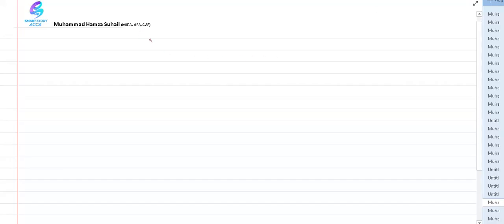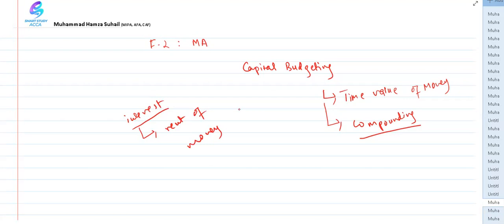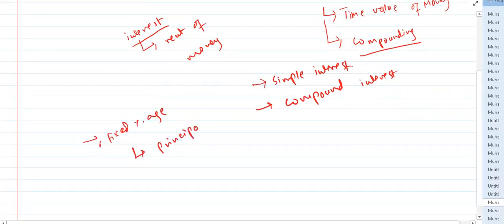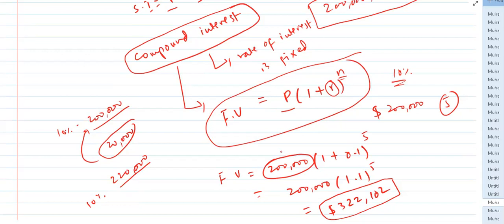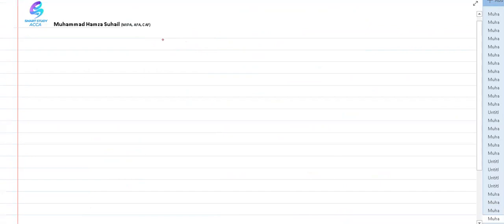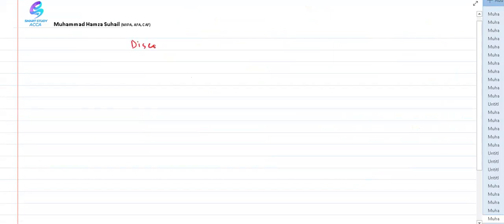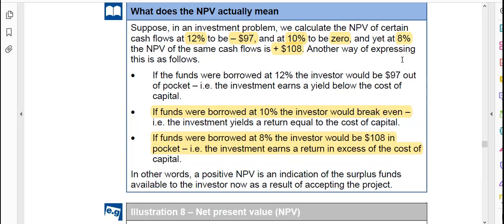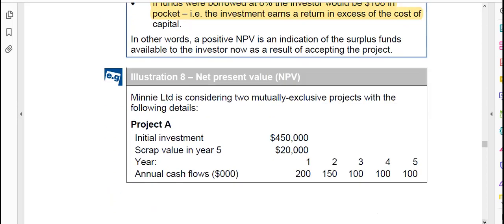Capital Budgeting (Part-2)-Discounting, NPV and IRR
In this lecture, you will learn the difference between compounding, discounting, and the usage of these concepts in the appraisal of capital assets and investment projects.
You will also learn how to evaluate future cashflows through NPV, Payback period and IRR methods to evaluate viability of an investment made today, or the T0.